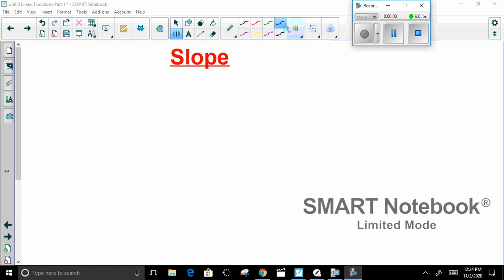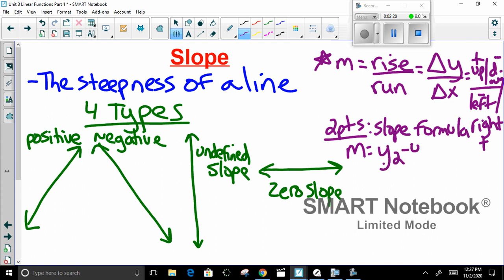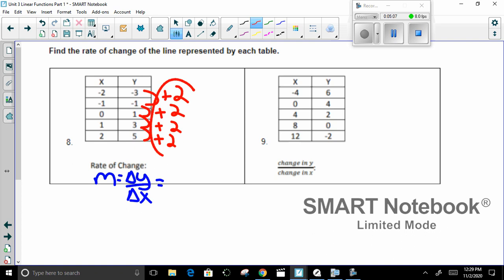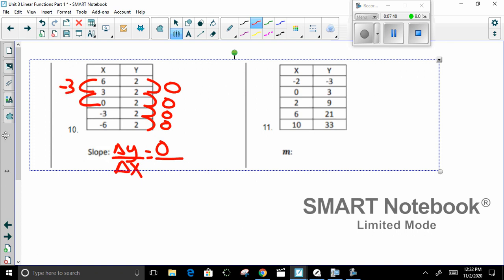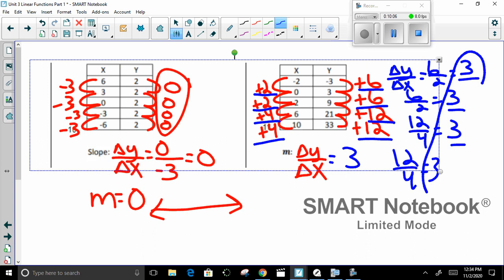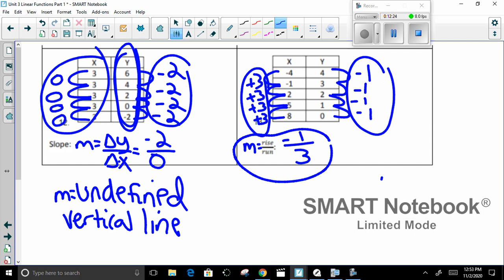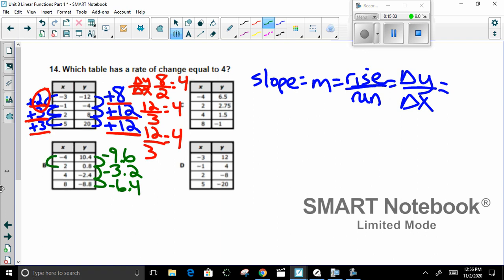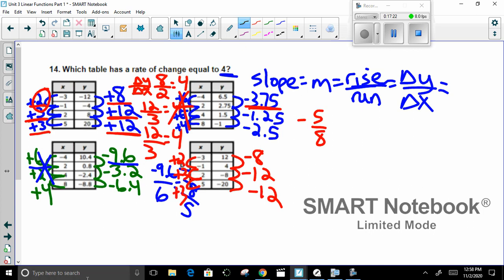Slope from a table video